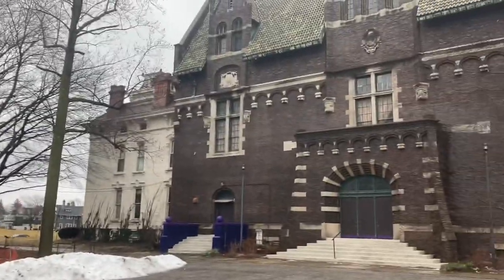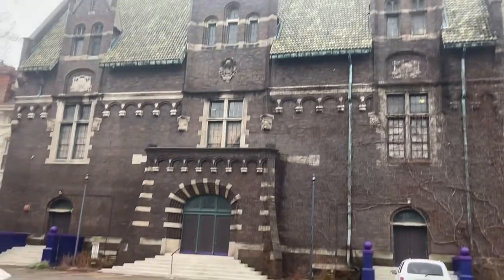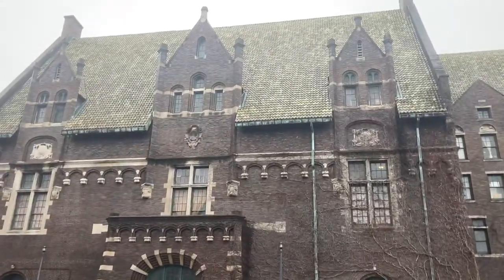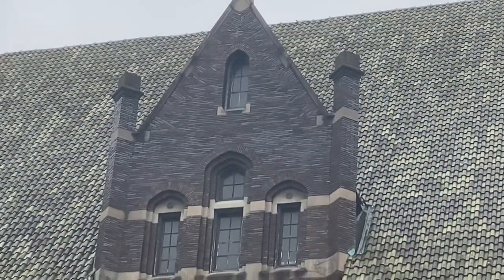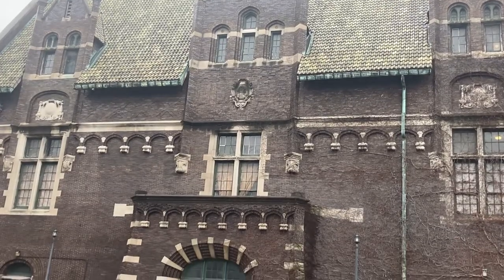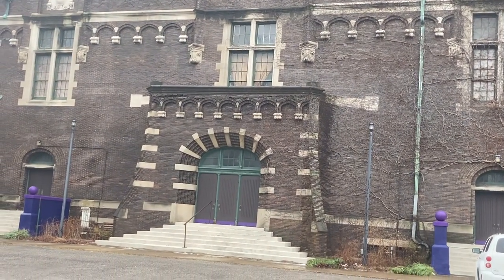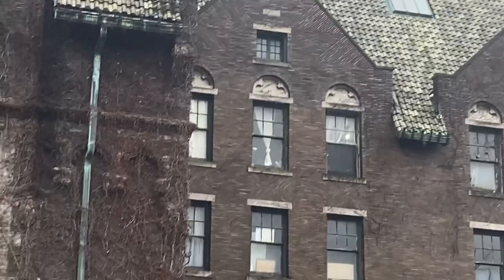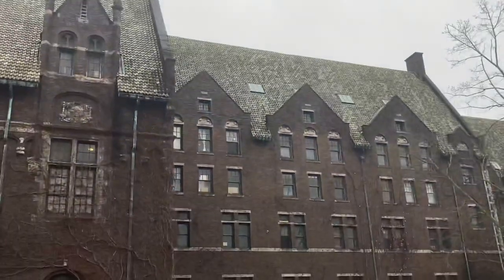The Christian Gerber House 1872 Toledo Ohio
Very interesting brickwork, looks to very high quality designs. Very beautiful.